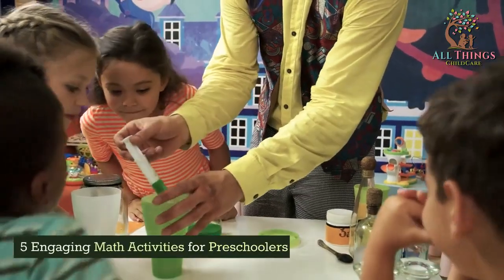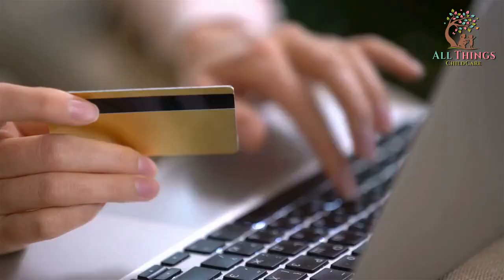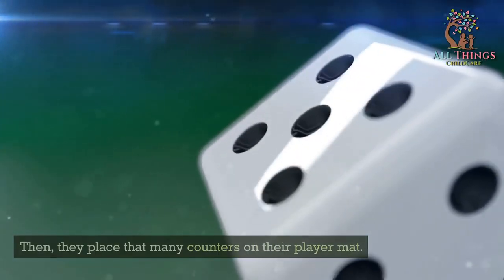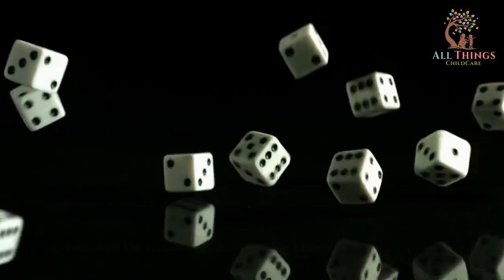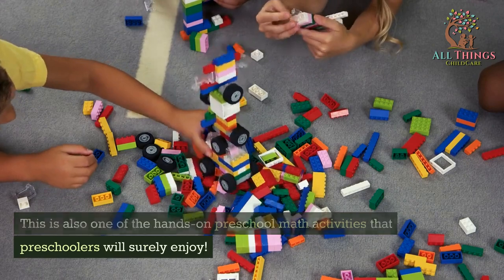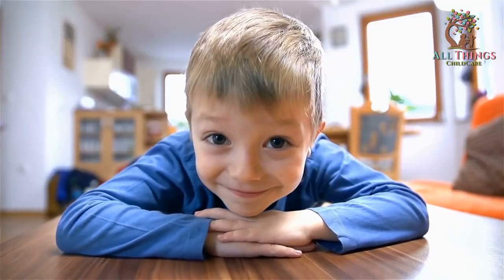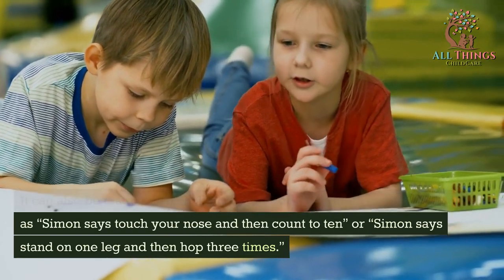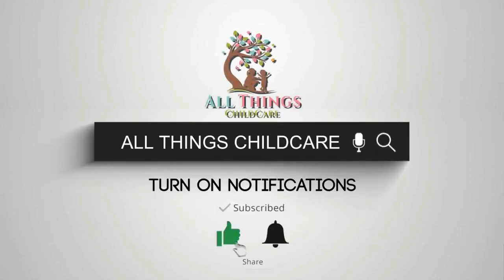9 Engaging Math Activities for Preschoolers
In this video, we will share 9 fun and interactive math activities that you can do with your preschooler at home or in the classroom. These activities are designed to introduce basic math concepts and help young children develop a love for learning math.

We will cover a range of activities, from counting and sorting to pattern recognition and measurement. Each activity is hands-on, engaging, and designed to make learning math fun and enjoyable for preschoolers.

Whether you're a parent, caregiver, or teacher, these math activities will provide you with practical ideas and inspiration to make math a part of your preschooler's daily routine. So, grab your little ones and let's get started on this exciting math adventure!

By the end of this video, you'll have a variety of fun and engaging math activities that will help your preschooler develop a strong foundation in math and set them up for success in the future. So, let's dive in and explore the wonderful world of math with your little ones!

All Things Childcare helps you through your journey of Getting Pregnant, Pregnancy & Parenting. Happy Parenting!

The images or video clips shown in the video are for illustration purposes only.